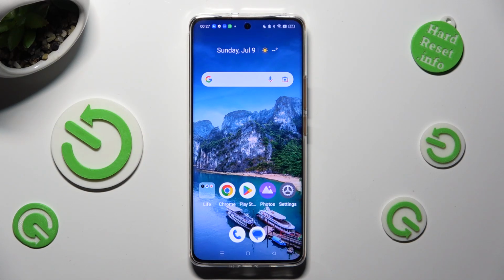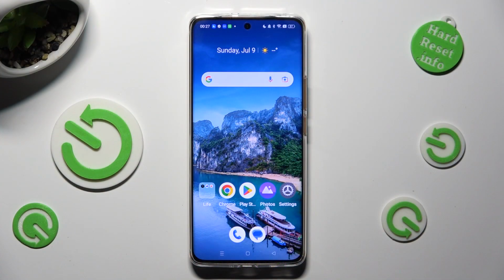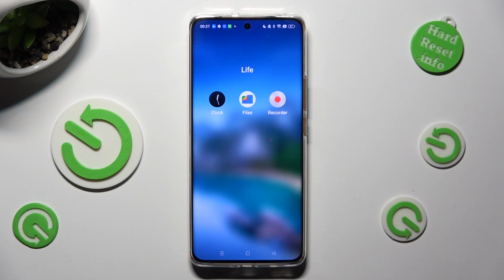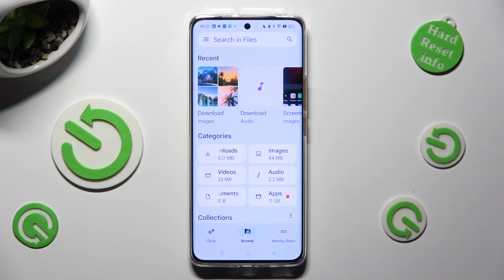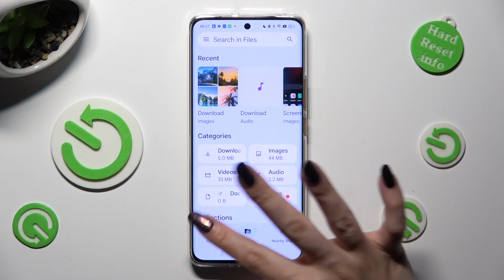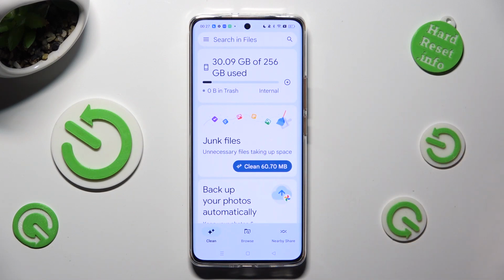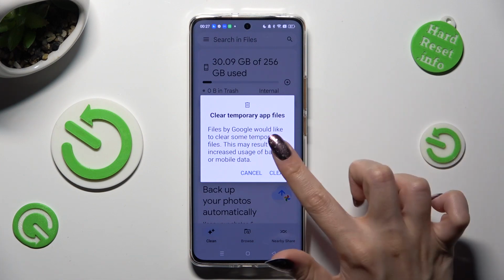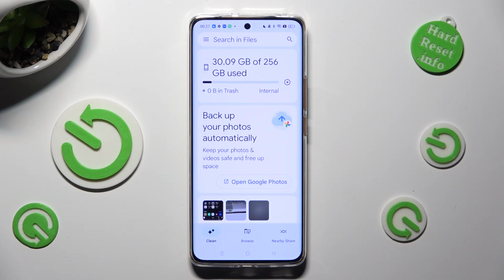How to Clean Storage on Realme 11 Pro - Free Up Space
In this practical tutorial video, you'll learn how to efficiently clean and free up storage space on your Realme 11 Pro smartphone. Discover various methods to remove unnecessary files, apps, and data, optimizing your device's performance and ensuring ample space for new content.

How do I clear storage on Realme 11 Pro to free up space?
What are the steps to remove unwanted files and data on my Realme 11 Pro?
How can I clean up storage and make space on my Realme 11 Pro?